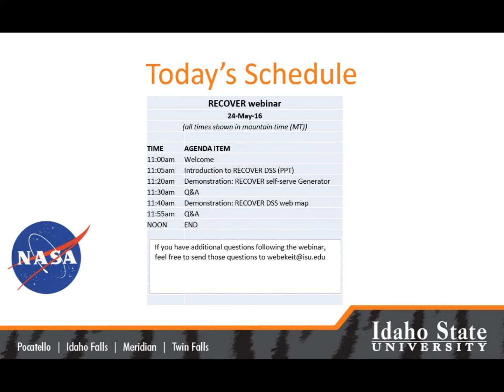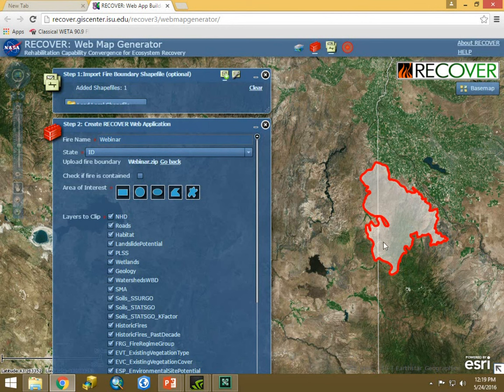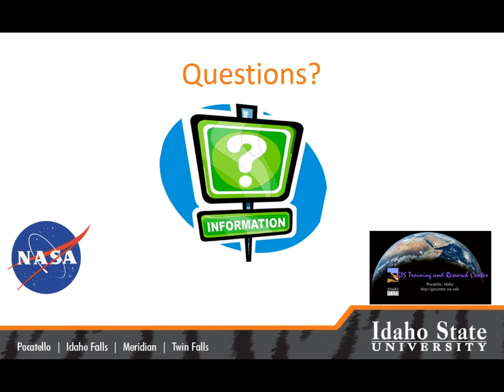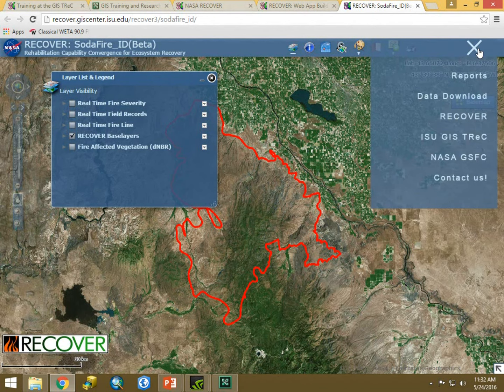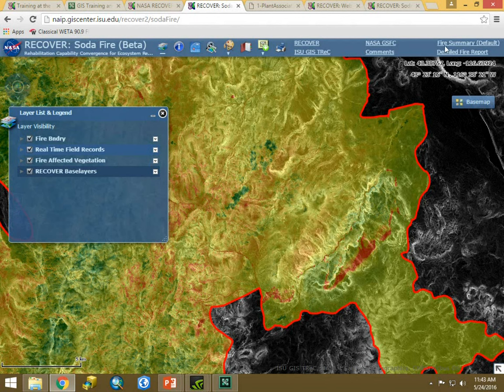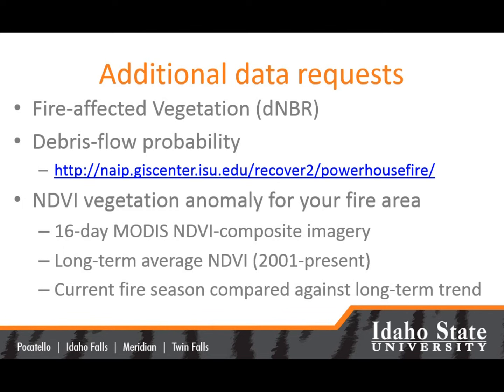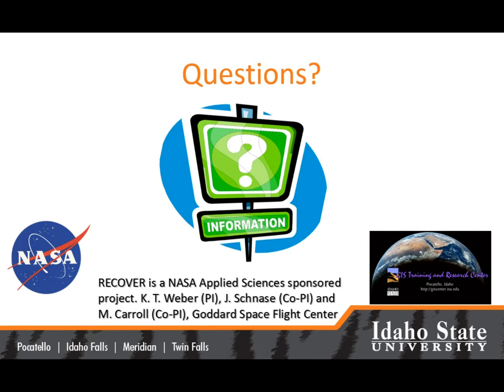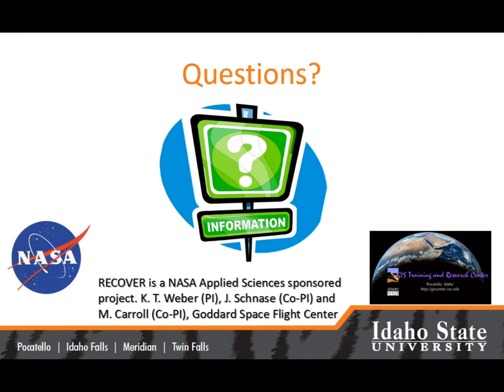NASA RECOVER Webinar- 24-May-2016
This video describes the NASA RECOVER wildfire decision support system (DSS) and how to use both the "Generator" web map as well as the fire-specific client web map.

Jump to:
7:30 Using the RECOVER Generator
18:00 Using the RECOVER DSS web map